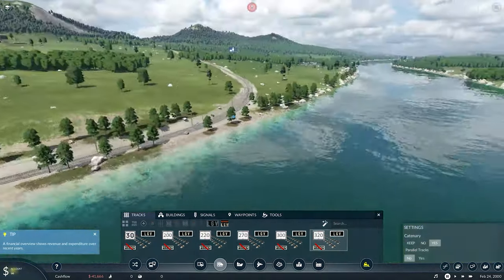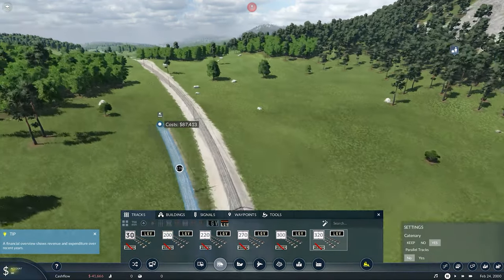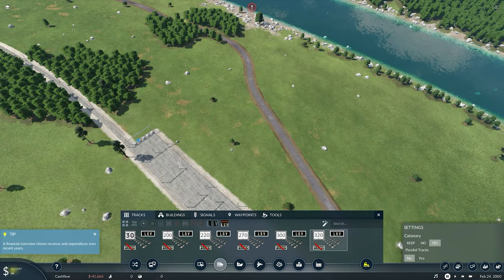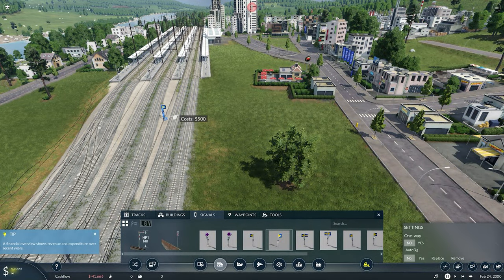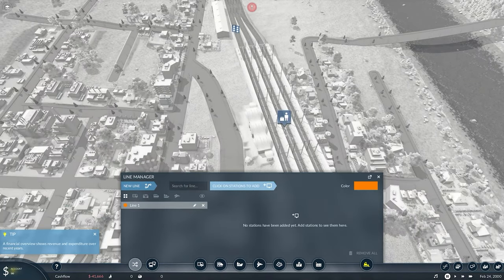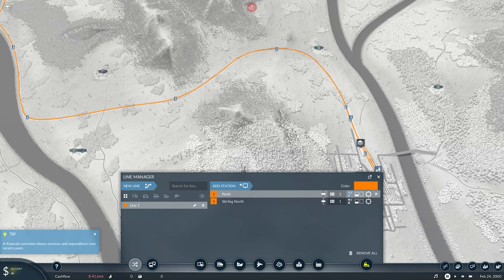Transporter Fever 2 - Part 01 - Lets Go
Welcome to Part 01 of our Transport Fever 2 series! In this episode, we lay the groundwork for an expansive transportation network by constructing a massive 6-platform station in Perth. This central hub will be the heart of our future operations, with numerous lines branching out from here. We kick things off by creating two brand-new lines to two exciting destinations. Get ready to watch as we bring Perth to life with a bustling, efficient transport system!